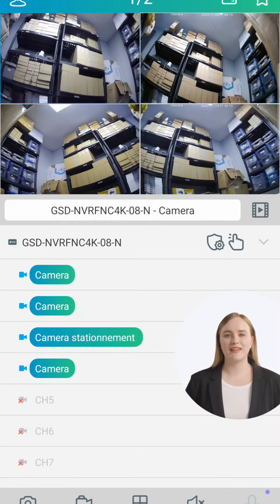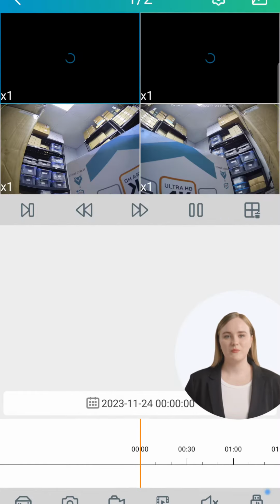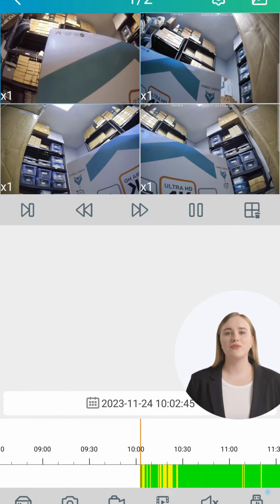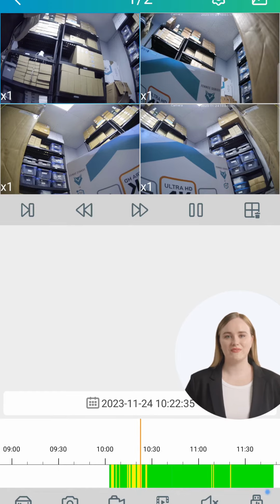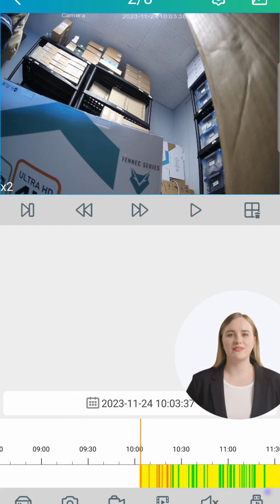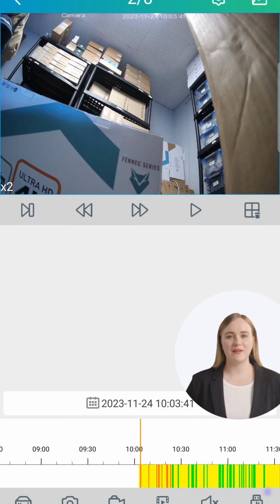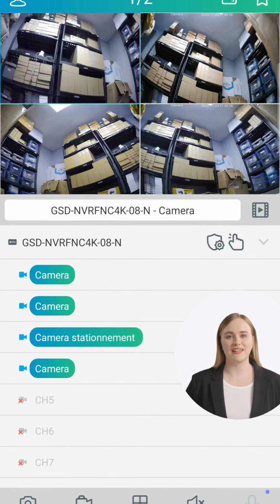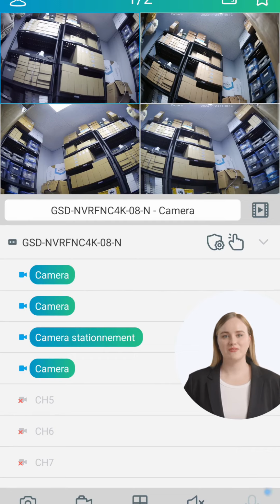Playback Tutorial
Playback Tutorial | EN

Master the art of reviewing captured footage effortlessly with our Smart Guardian App Playback Tutorial. Dive into the intuitive features that make navigating and accessing recorded content a breeze. Learn how to utilize the powerful playback functionality to swiftly find crucial moments from your security camera footage. Enhance your security strategy by leveraging the advanced playback options offered by the Smart Guardian App, empowering you to analyze and respond effectively to any security events.